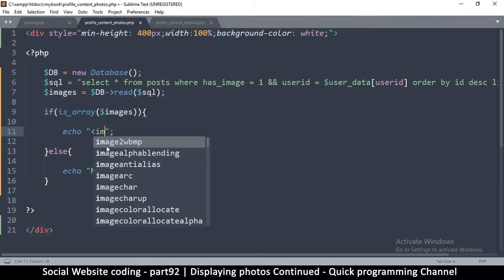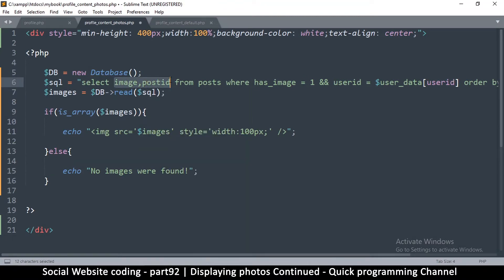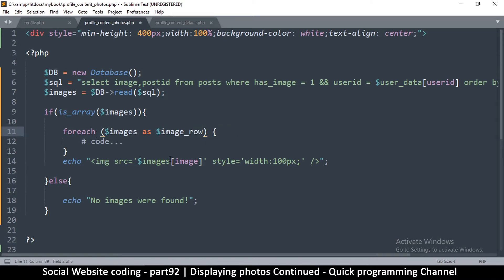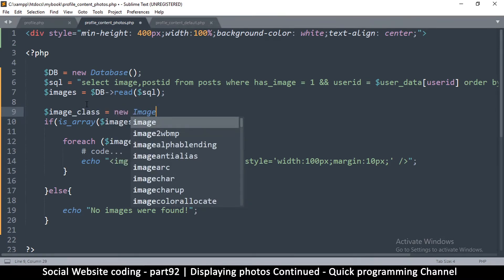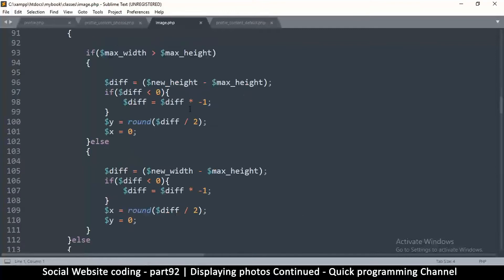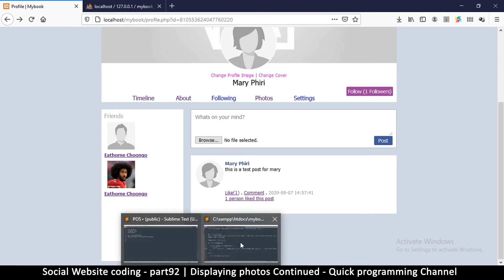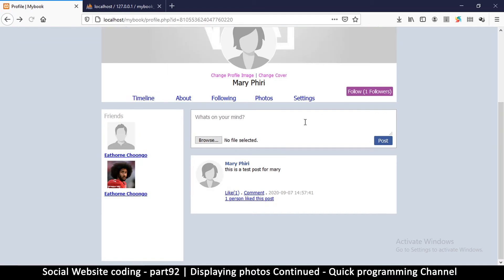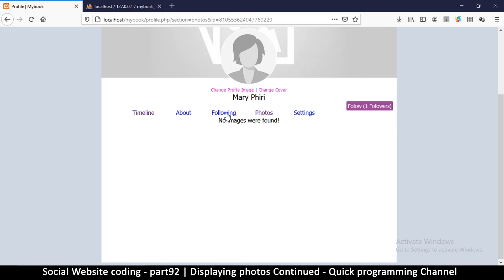Social Website from scratch - Part 92 - Displaying photos continued | OOP PHP with MYSQL Database